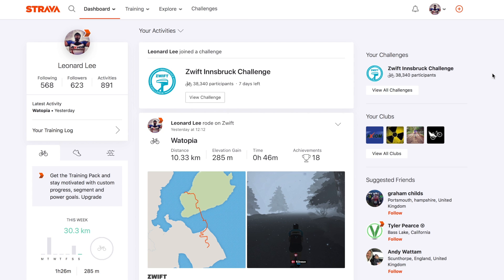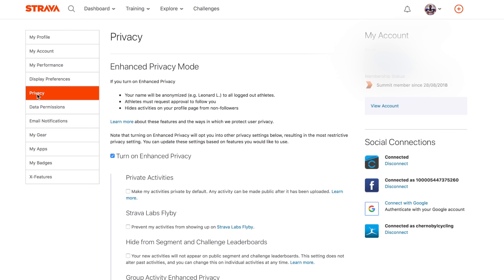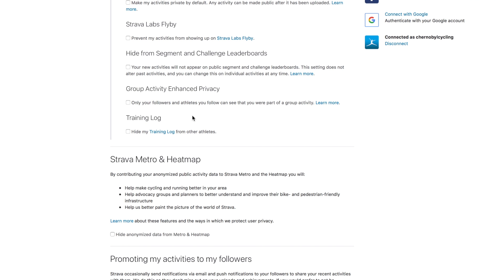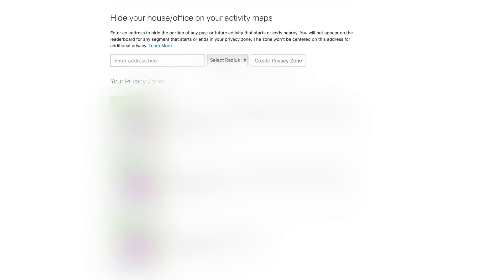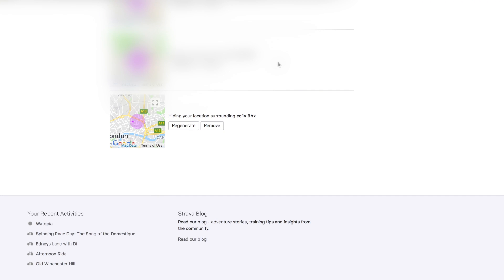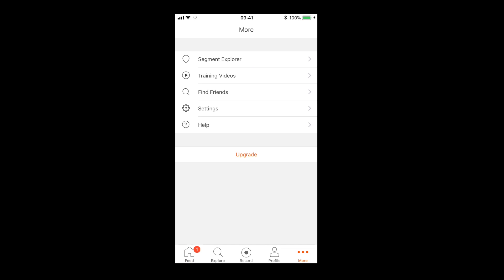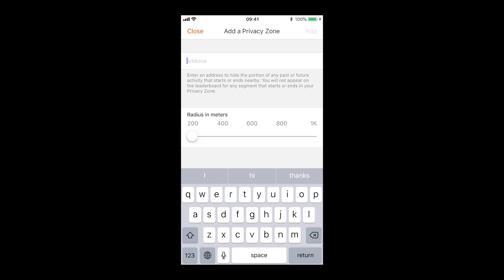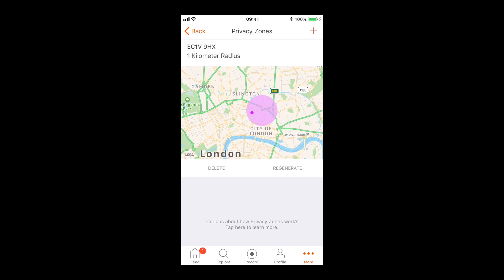Protect Your Privacy On Strava (How To Setup Privacy Zones On Strava)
How To Setup Privacy Zones On Strava

Recently thieves stole £12k worth of bikes from a garage after tracking his house down on Strava. If you want to keep your bikes safe, set up a privacy zone around your house.